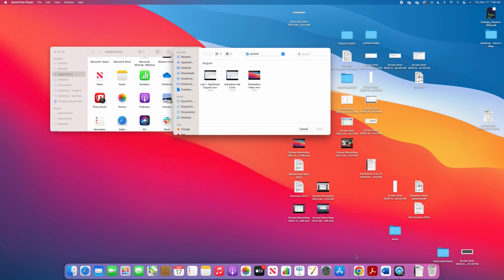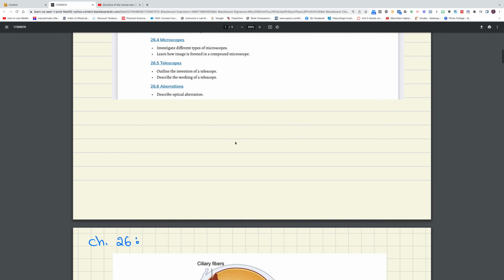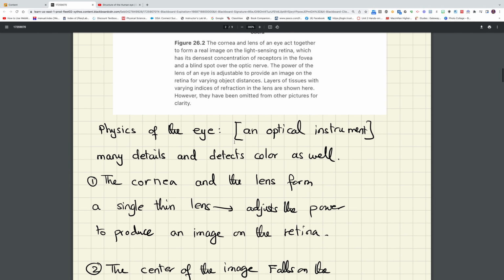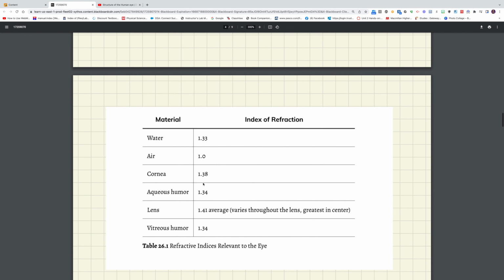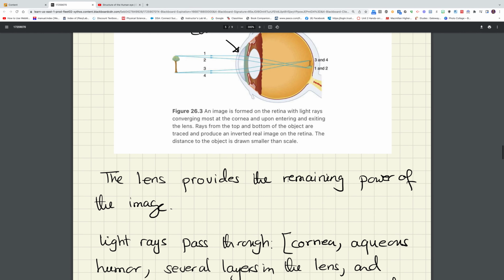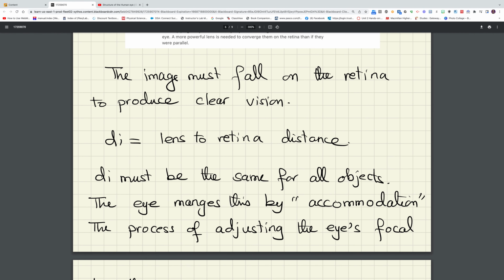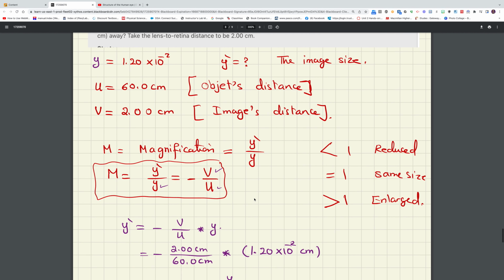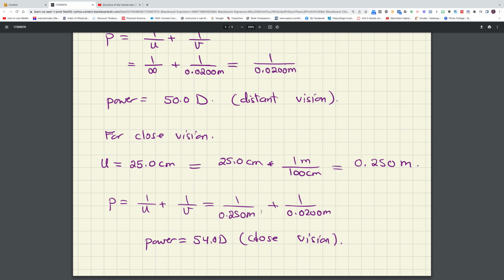PHYS122 Chapter 26